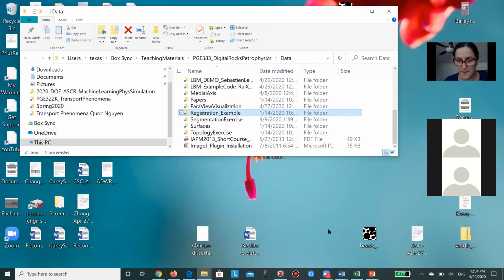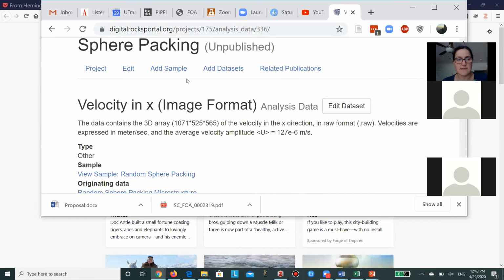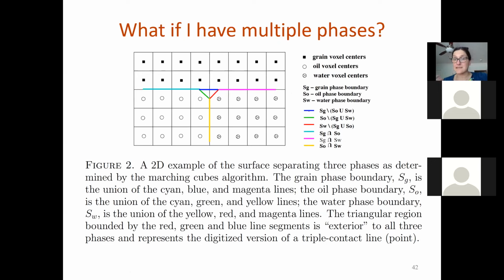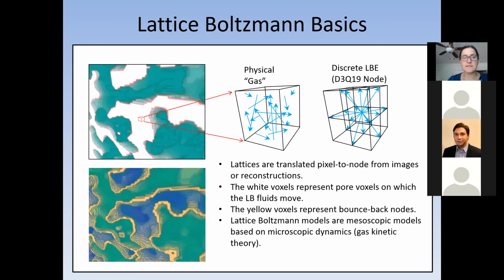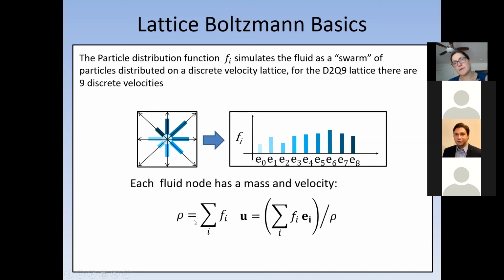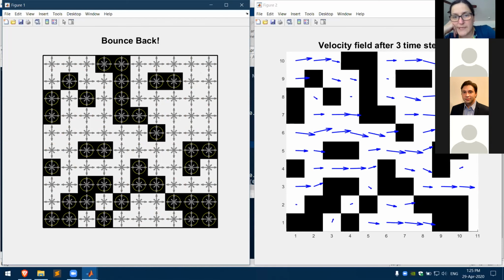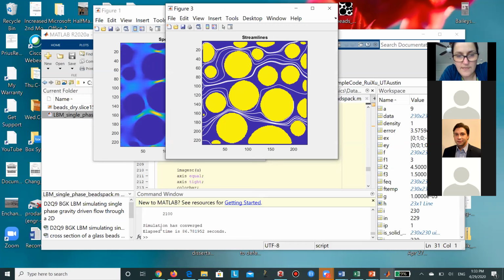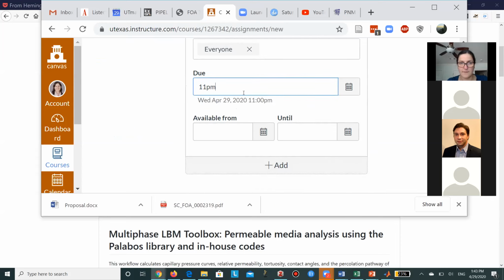PGE383 DigitalRocks Lecture6 WrapUp Lecture7 LBM 2020 04 29